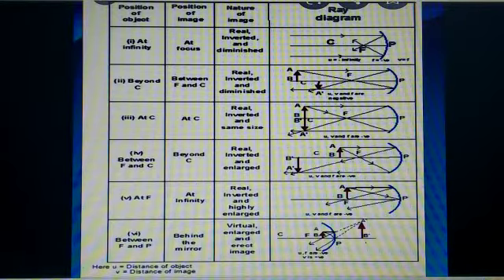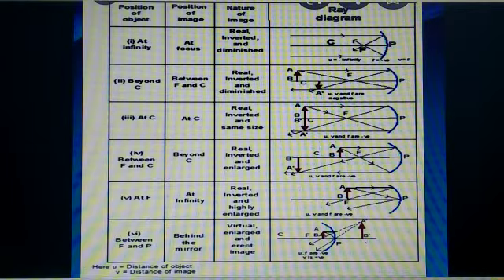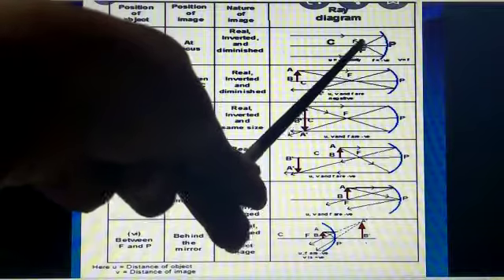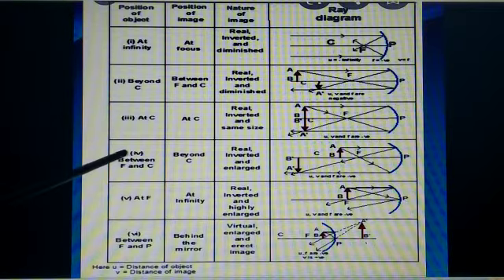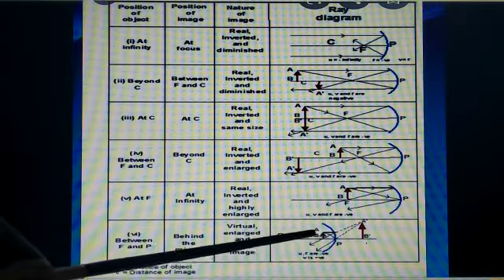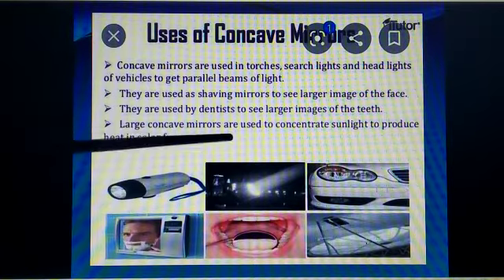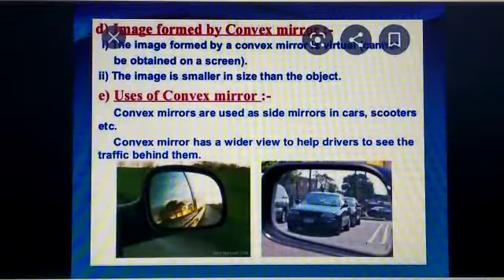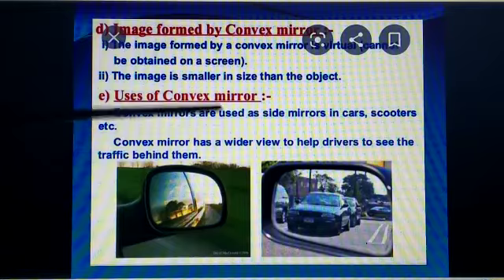representation of images formed by a spherical mirrors using ray diagrams